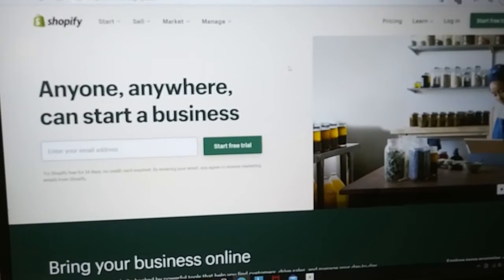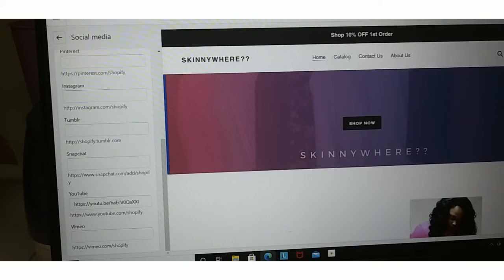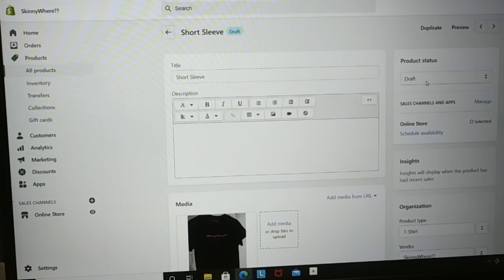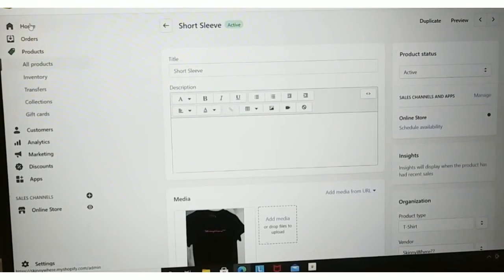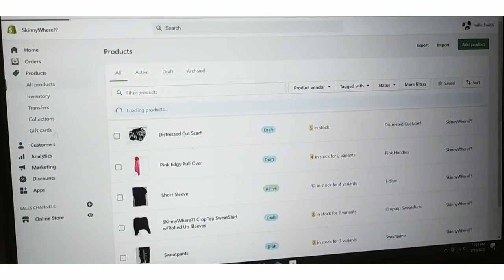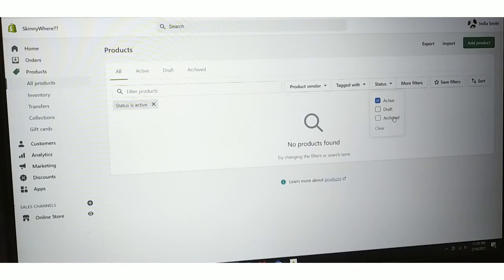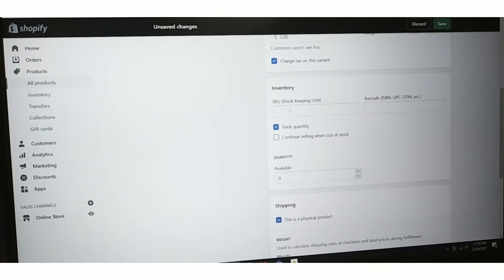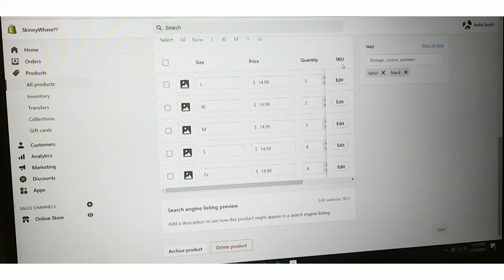Shopify| Draft Products into Active Products| Small Business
Hey Everyone!!! This Video is showing How you can turn those Draft Products, into Active Products. I know sometimes we all struggle with certain things, Especially when it's something different. So, I hope this video helps.

Thanks!

* Please Seek Professional Help this is just my Personal Experience.

* Light's and Motion May Change throughout Video.